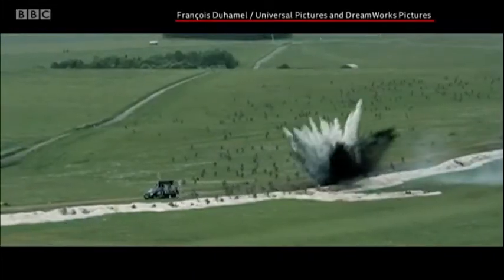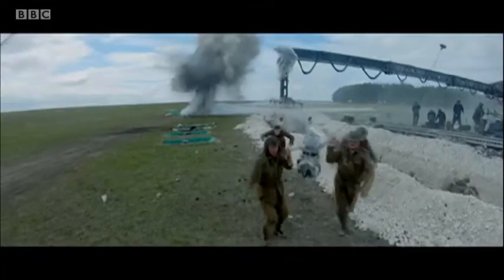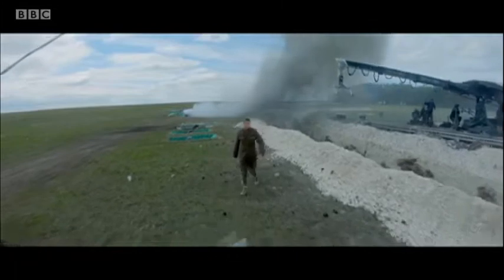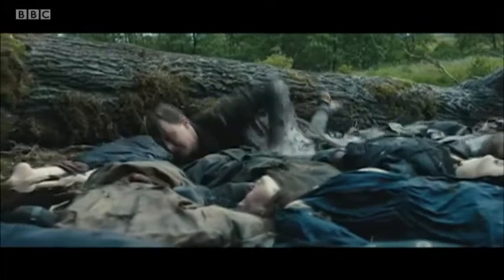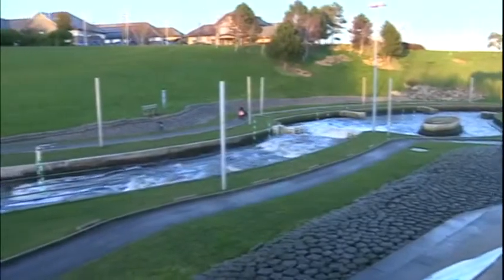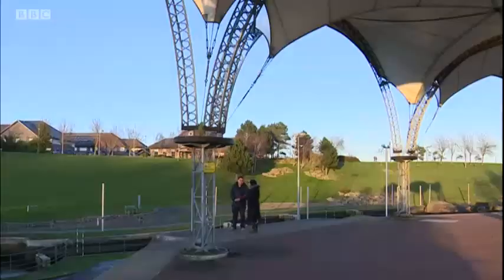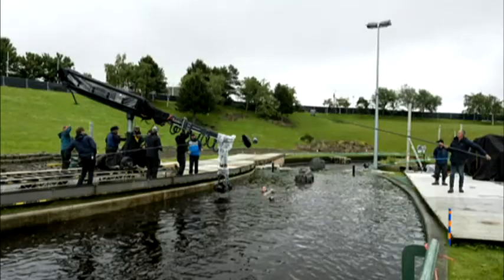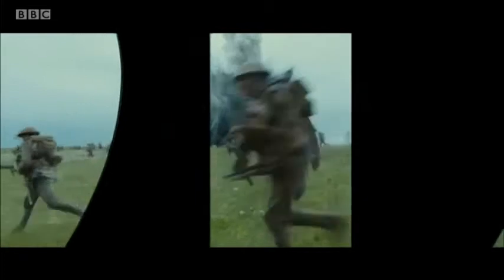1917 - Movie Locations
Part of the film 1917, was shot in the North East of England